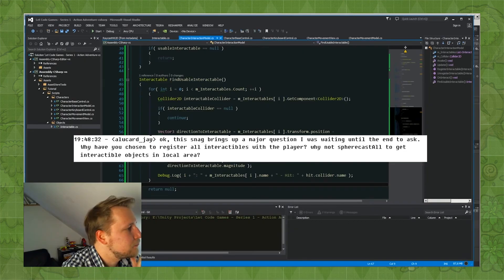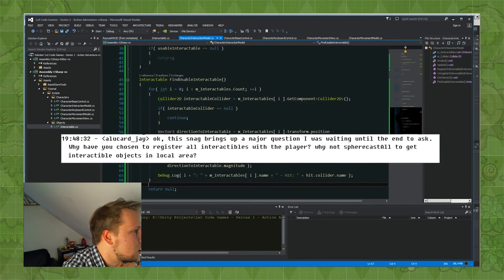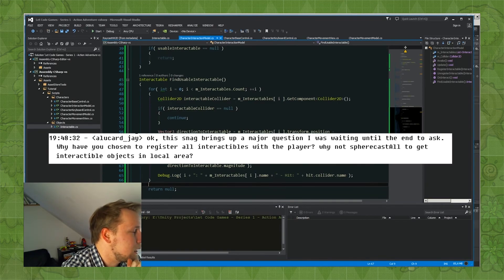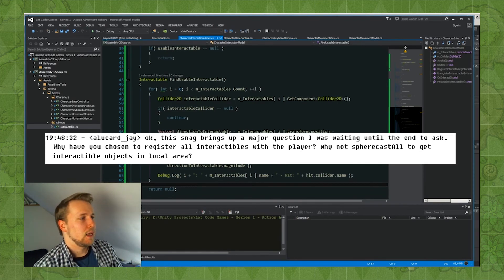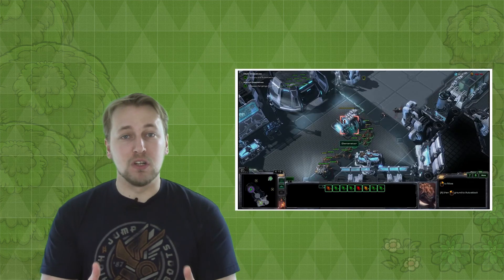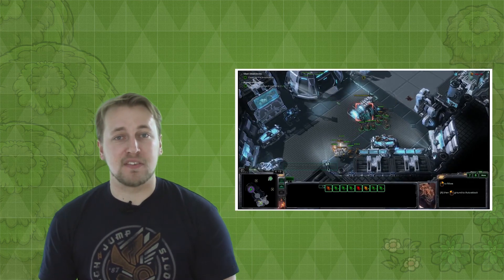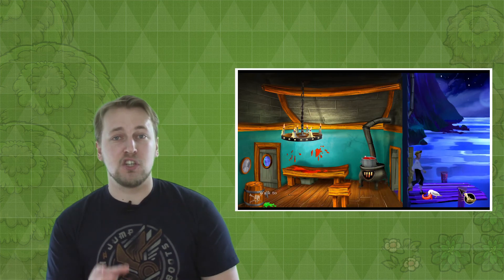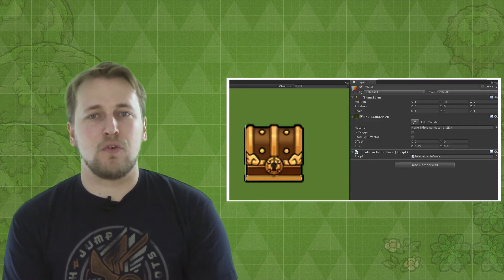How to code a Zelda III-like Game - Episode 03 - Interacting with Objects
In this episode we talk about interacting with objects.